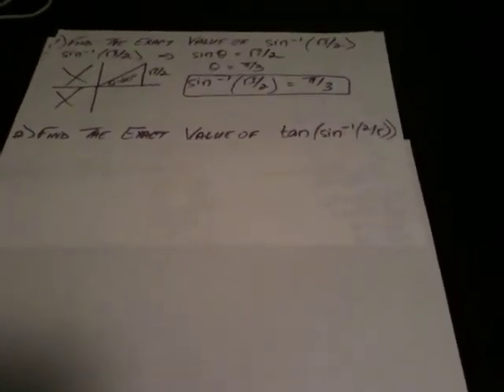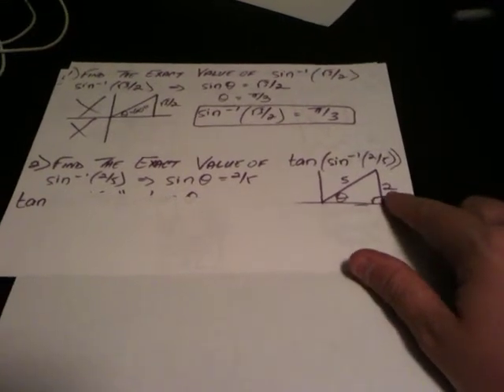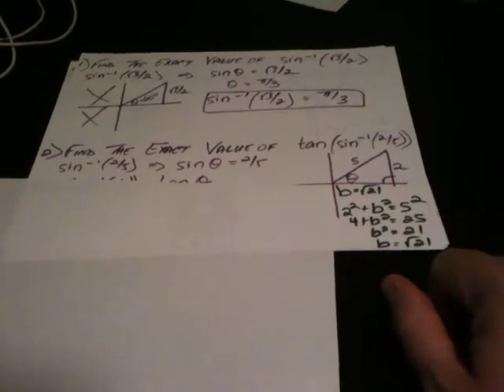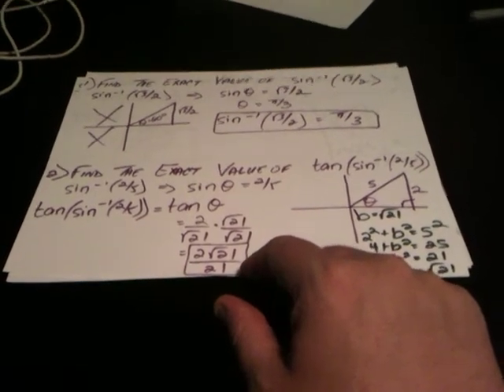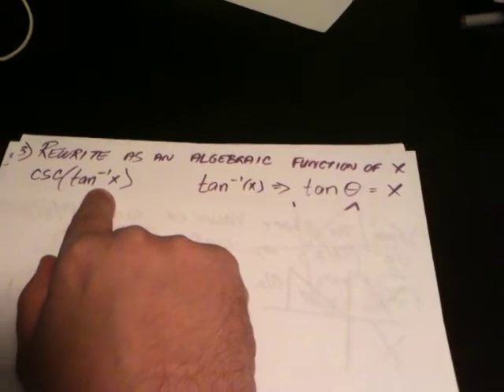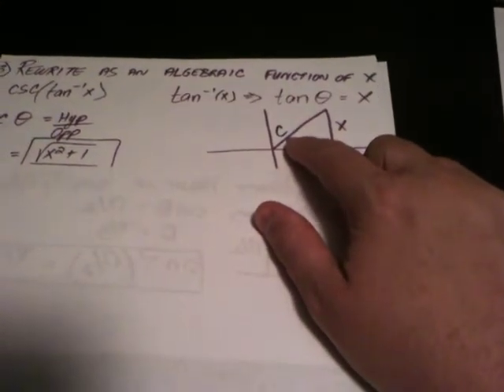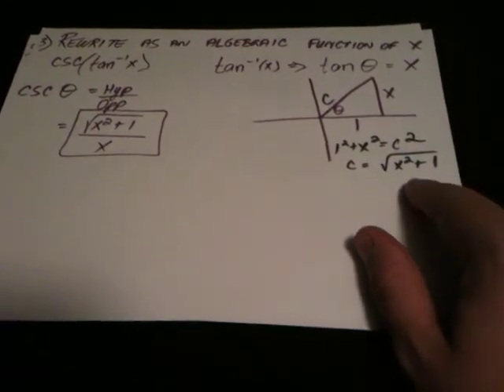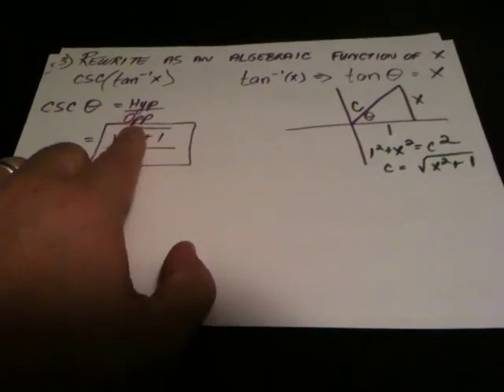Inverse Trigonometric Ratios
In this video we will determine the exact values for some inverse trigonometric ratios. I would recommend that you have your notes on inverse trigonometric ratios handy, specifically the graphs which will indicate the restrictions on the inverse trig functions.